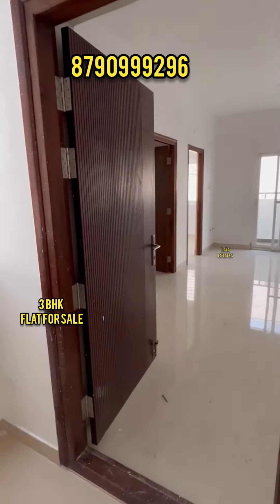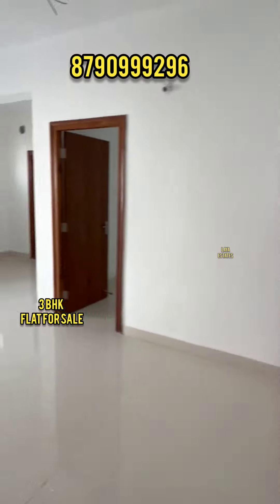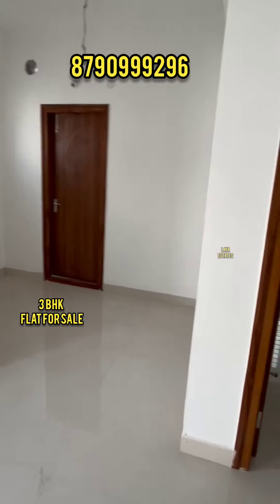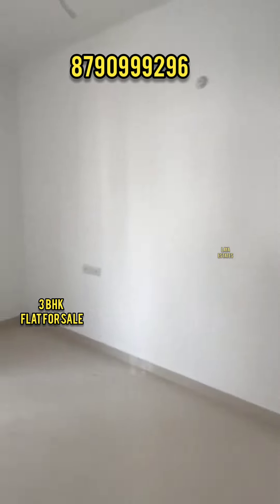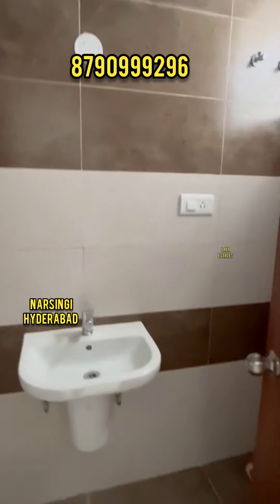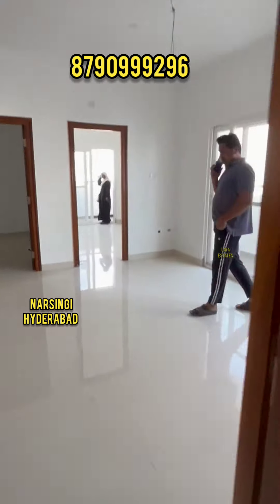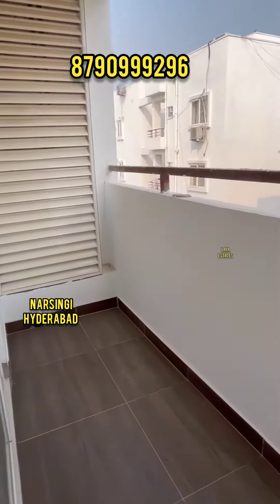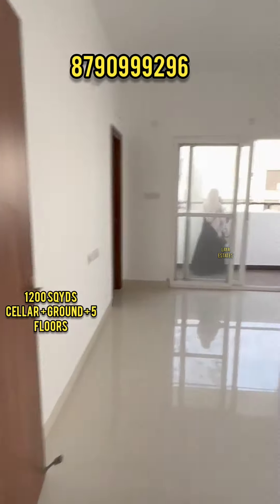3 BHK FLAT FOR SALE IN NARSINGI # HYDERABAD # 8790999296 # SUBSCRIBE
PROP CODE 1208
3 BHK FLAT FOR SALE
NEW CONSTRUCTION
1370 SFT TWO FLATS
NARSINGI HYDERABAD
1200 SQYDS C + G + 5 FLOORS
CAR PARKING & BORE # MANJEERA
WATER CONNECTION & LIFT
FIRST & THIRD FLOOR FLATS
NEAR TO FINANCIAL DISTRICT
PRICE 89 LAKHS
NEGOTIABLE ON
PAYMENT TERMS
COMMUNITY